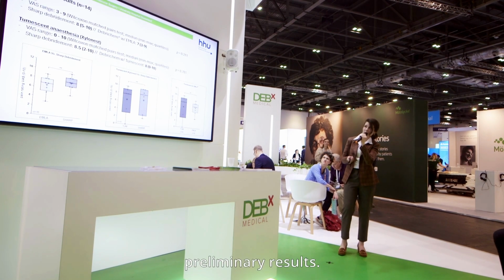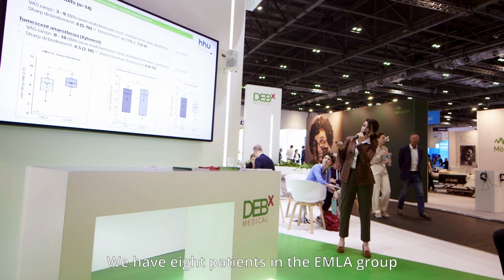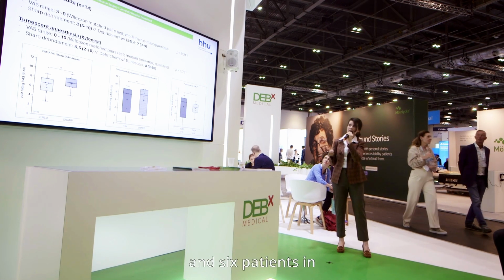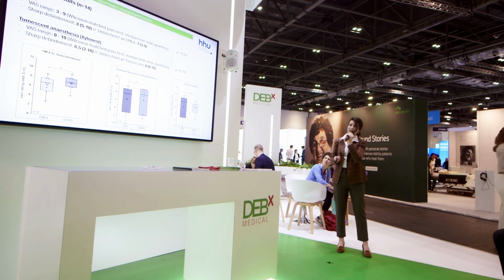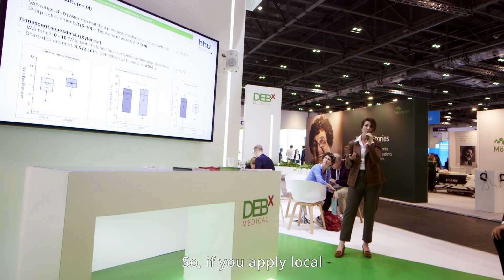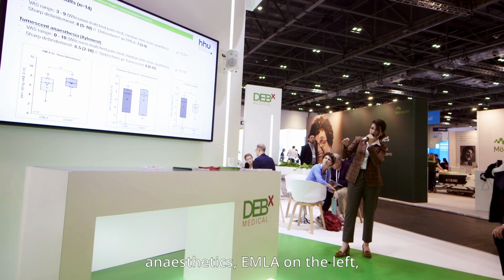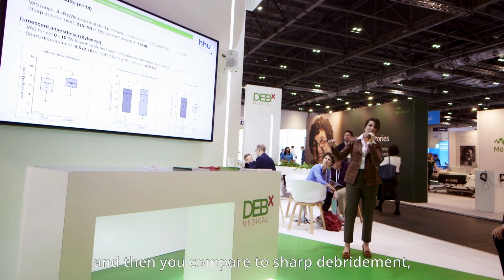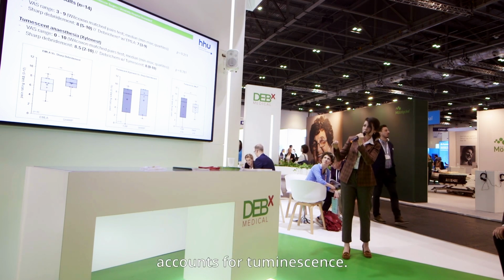Booth Presentation by Dr Polina Shabes: Pain Perception and Management During Usage of DEBRICHEM®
🎥 Meet Polina Shabes, Assistant Physician at the Vascular Surgery Department of the University Clinic in Dusseldorf, Germany. During the last edition of the EWMA • European Wound Management Association Conference in London, she presented the preliminary results of her research conducted in collaboration with Dr. Julian-Dario Rembe.

🔬 In their research, they compared pain sensation during sharp debridement to that experienced during DEBRICHEM® application. Both groups received various local ready-to-use topical anesthetic approaches before treatment. The results showed that pain perception in the DEBRICHEM®️ group was comparable to that in the sharp debridement group. Importantly, the pain experienced during DEBRICHEM®️ application was well manageable.

We are excited about these findings and their potential impact on improving patient comfort.

Sign up to receive updates directly to your inbox